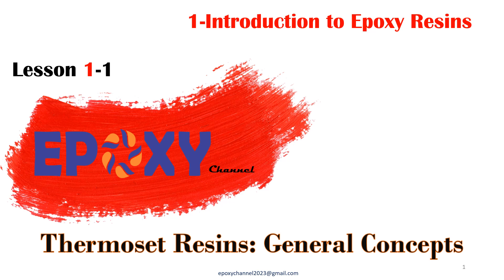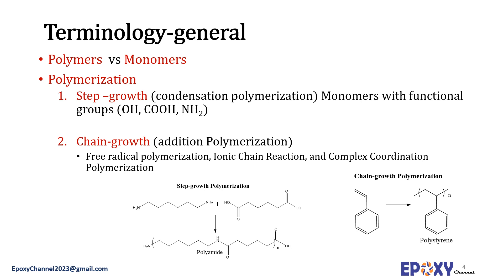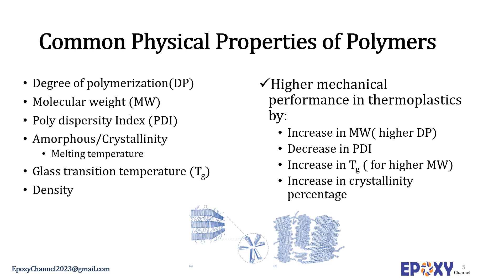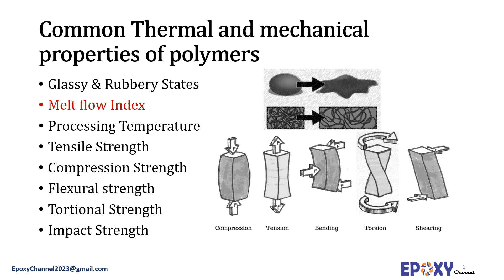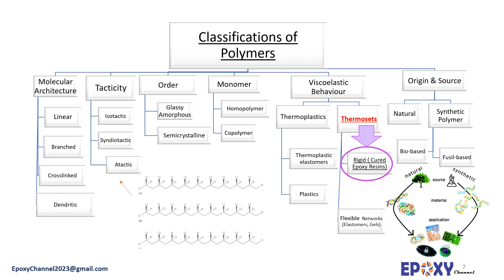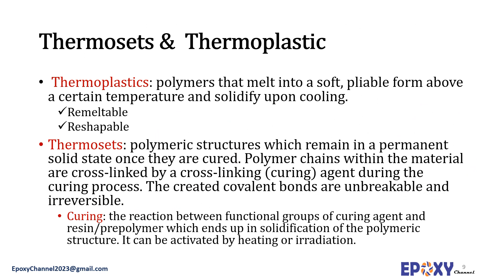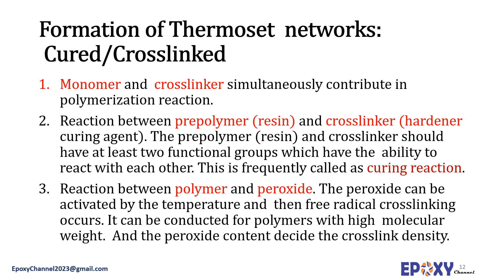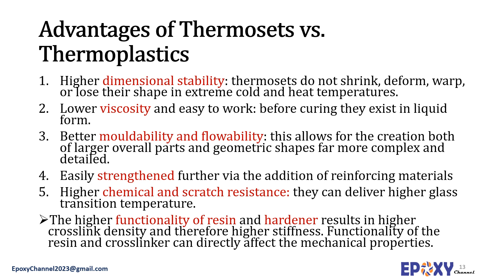Thermoset Resins: General Concepts - Session 1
Discover the Essentials of Epoxy Adhesive Formulation!
In this video, we dive into the key aspects of formulating epoxy adhesives, focusing on their chemistry, curing mechanisms, and practical applications. Whether you’re an adhesive formulator, a materials scientist, or just curious about the world of epoxy resins, this guide is packed with insights.

📌 What You'll Learn in This Video:
The chemical structure of epoxy adhesives.
How curing agents like amines and dicyandiamide work.
Tips for achieving optimal adhesion and performance.
Applications in industries like construction, electronics, and automotive.
🔗 Related Resources:

Introduction to Epoxy Adhesives
Understanding Curing Agents for Epoxy